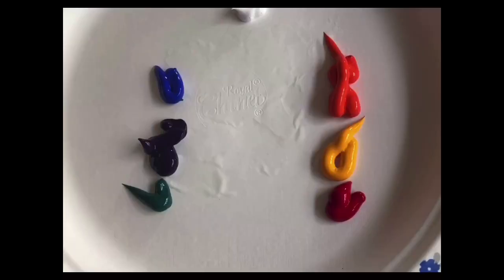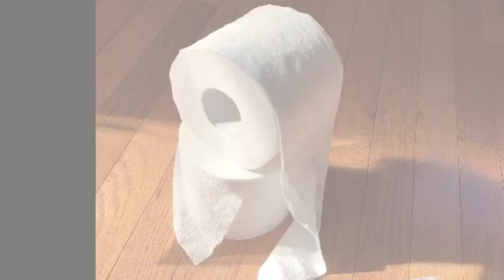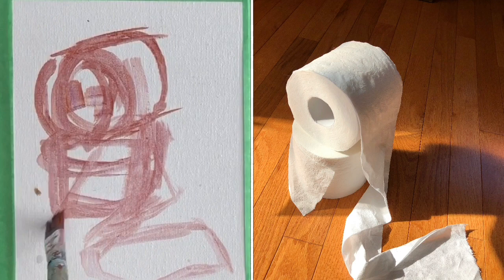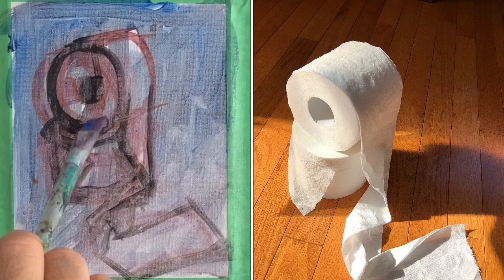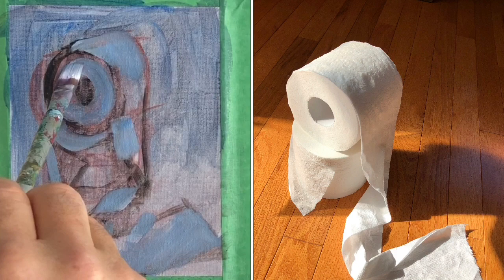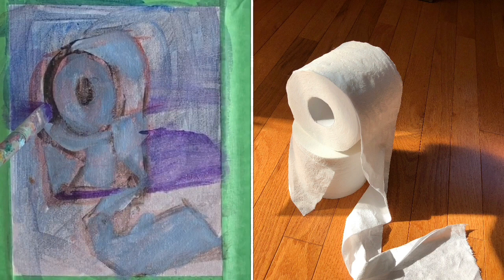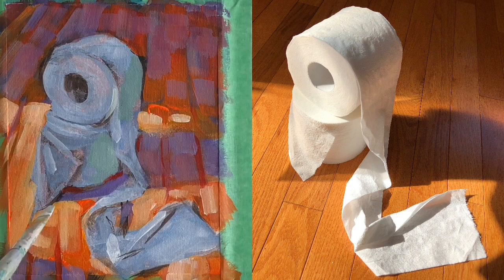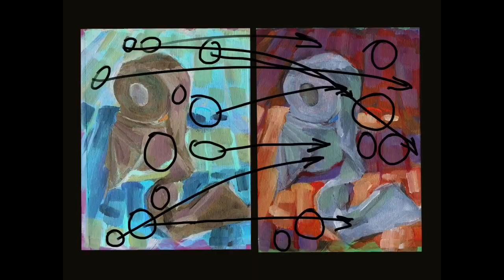Easy Paint Covid Colors WHO wants to paint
Easy paint painting workshops complementary colour lessons painting a very simple image as a toilet paper roll instructed by lewis lavoie